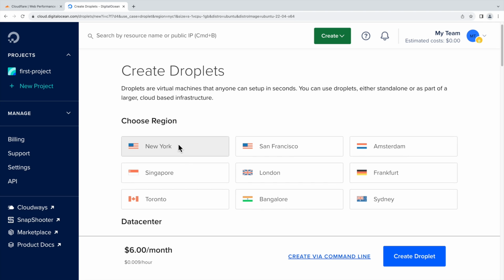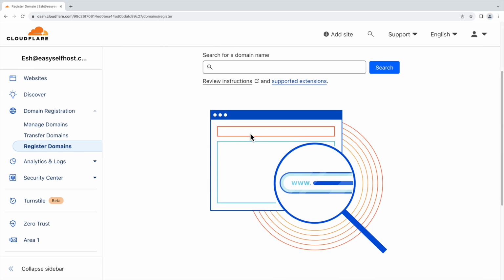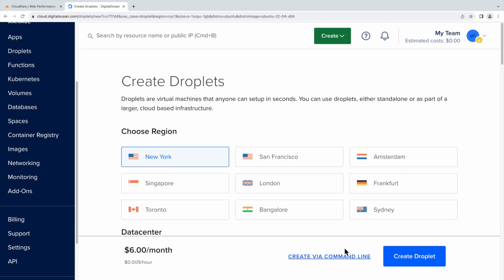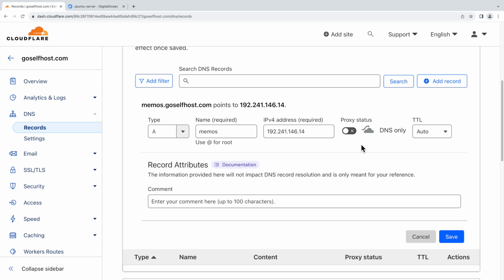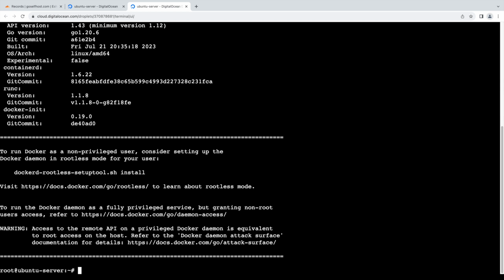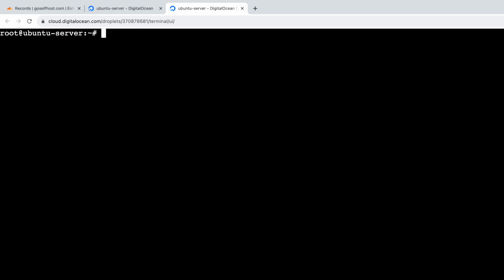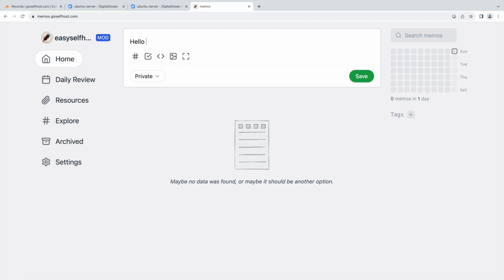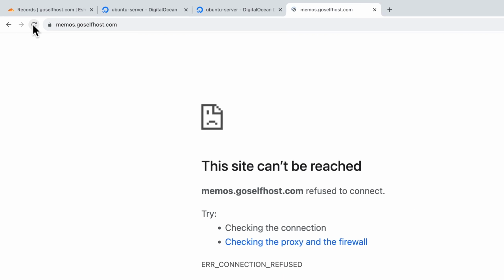Self-Hosting Tutorial 1: Step-by-Step Guide to Run Your First Self-Hosted App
This video is the 1st episode of Self-Hosting Tutorial. In this video, we setup our first self-hosted note app (Memos) on DigitalOcean with a personal domain name purchased on Cloudflare.